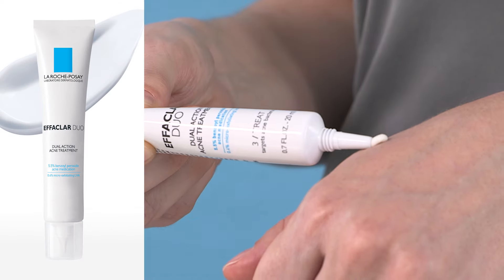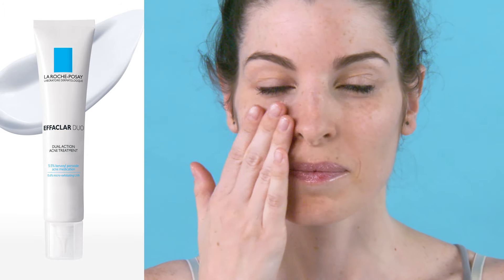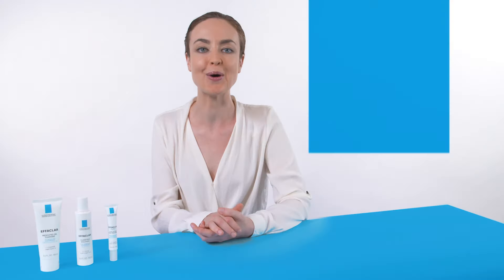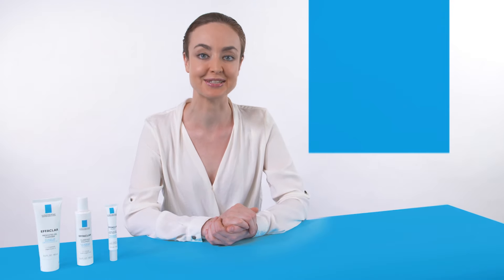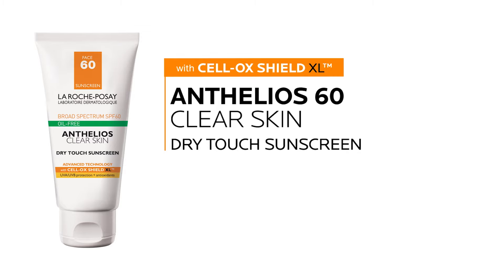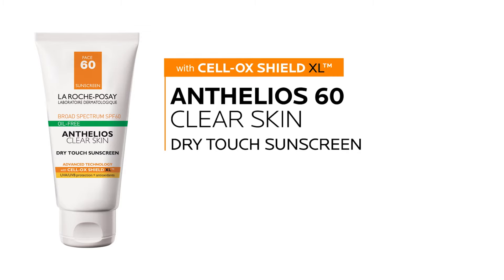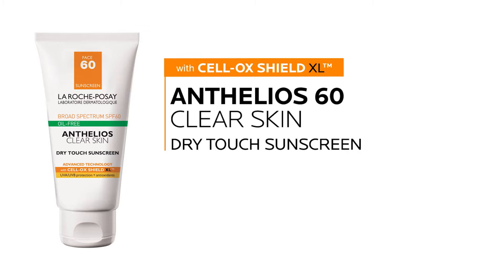How to Get Clear Skin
Want clear skin? Our award winning dermatological acne system will help you tackle your acne concern. Effaclar System is a 3-step acne kit that has Effaclar Medicated Gel Cleanser, Effaclar Clarifying Solution and Effaclar Duo. Watch the video to learn about the ingredients and how to use the kit.